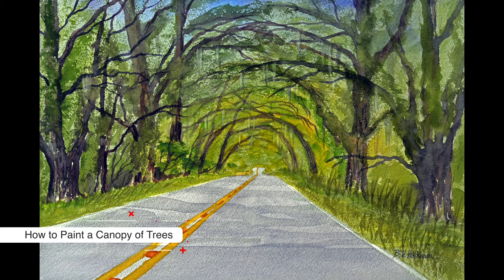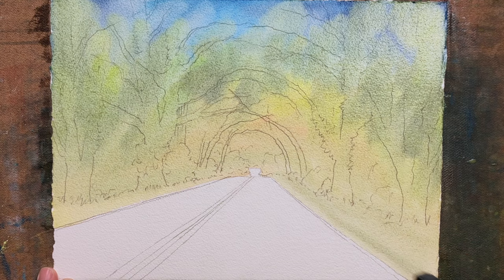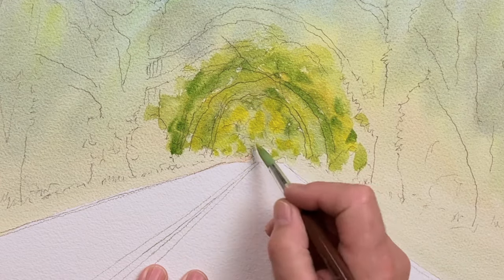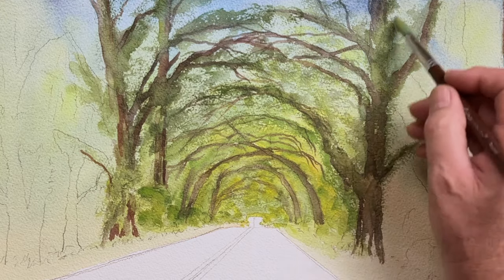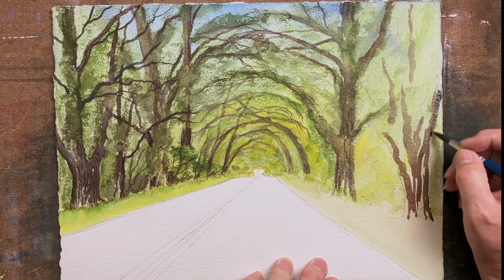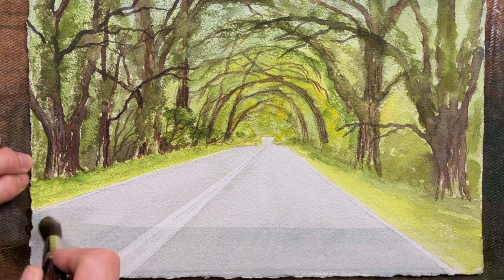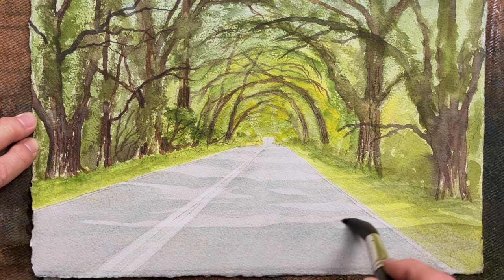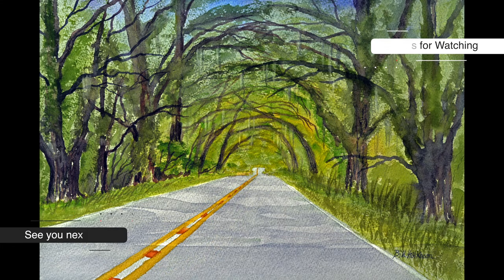Watercolor SECRETS to Painting a Canopy of Trees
Welcome to this week's "Watercolor Secrets" video as I guide you through painting a canopy of trees. Make sure to watch till the end when I share my special method on how to create Spanish Moss!

Materials used in this video:

Winsor and Newton Sap Green
Winsor and Newton Cobalt Blue
Winsor and Newton Winsor Yellow
Winsor and Newton Winsor Red
Winsor and Newton Alizarin Crimson
Sable Watercolor Brushes
Paper - Arches Aquarelle 300
Alternative Paper - Fabriano 300gsm
Palette Tray